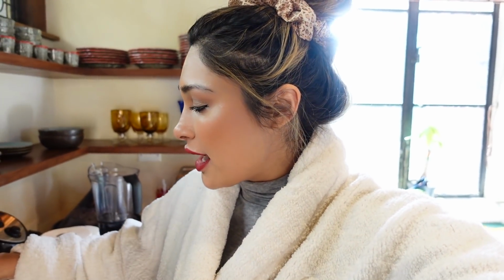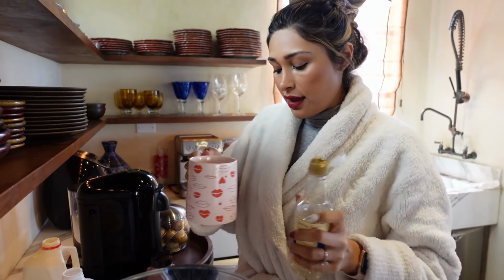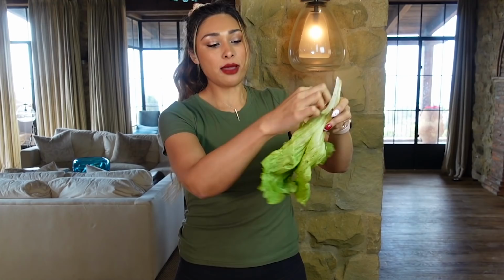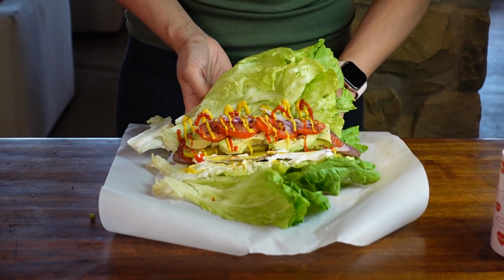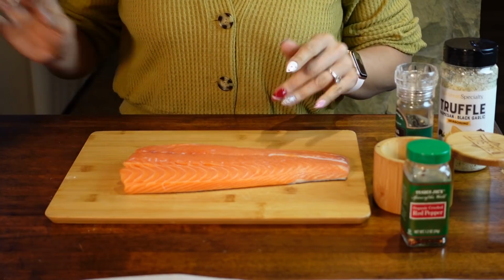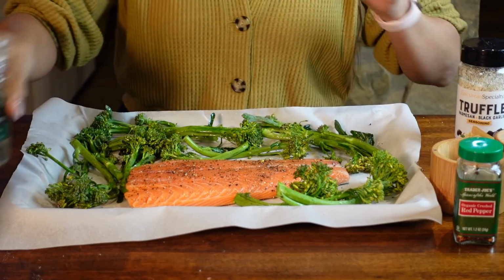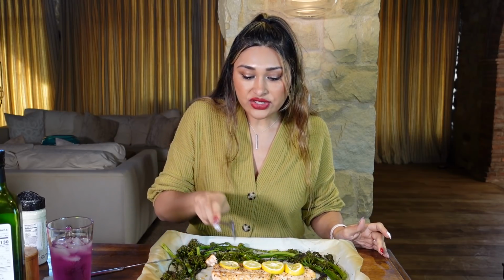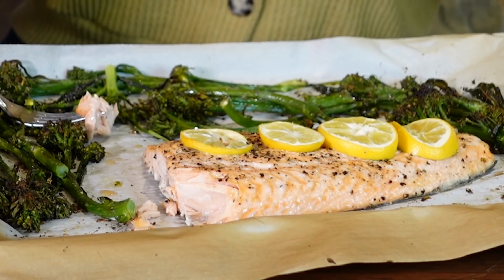What I Eat In A Day To Lose Weight on Keto Diet! Breakfast, Lunch, & Dinner!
What I eat in a day on a keto diet! I talk about Keto drinks like coffee3 to start the day, my keto lunch which is a lettuce wrap, Keto salmon dinner, & more!

Here are the links I mentioned in the video:
Nespresso Machine & Frother

Timestamps:
0:00 What I Eat In A Day on the Keto Diet
1:00 Keto Coffee
4:48 Keto Lunch
6:05 Keto Sandwich
10:19 Keto Salmon Dinner
19:30 Keto Dessert